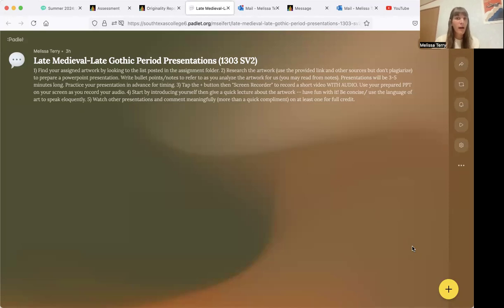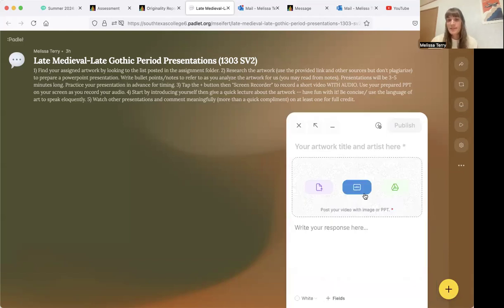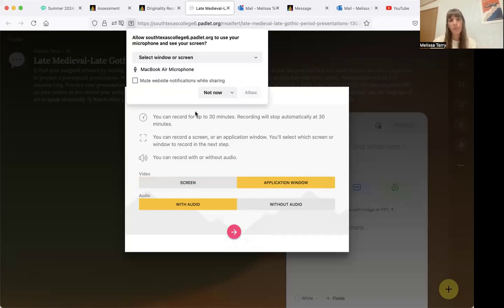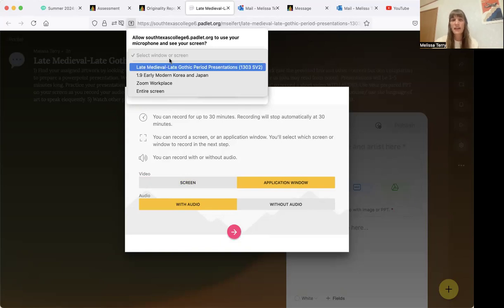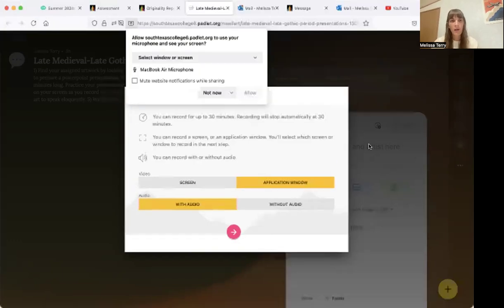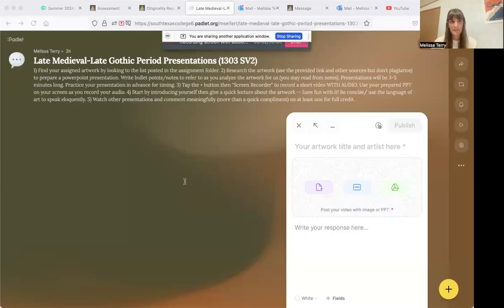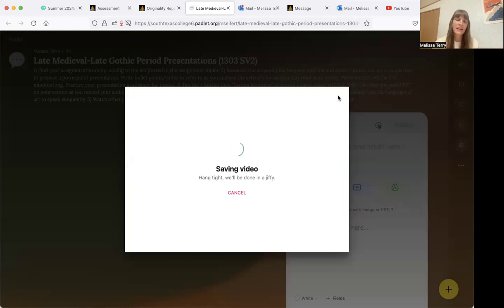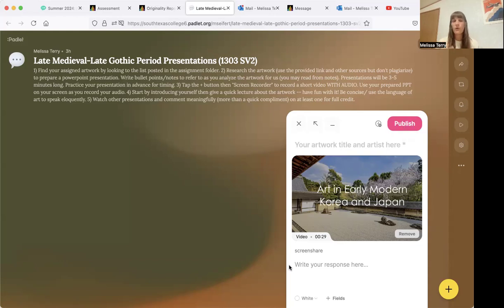How to post a Padlet Presentation with Powerpoint